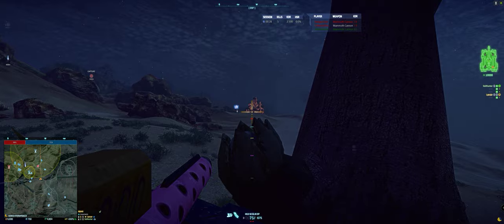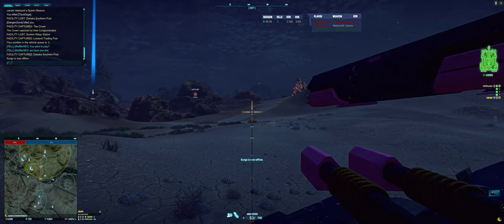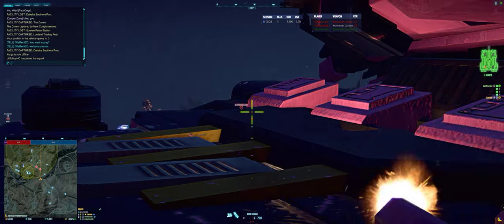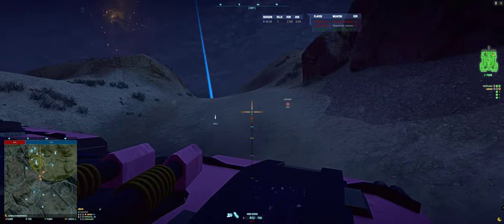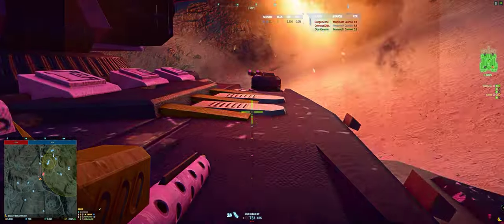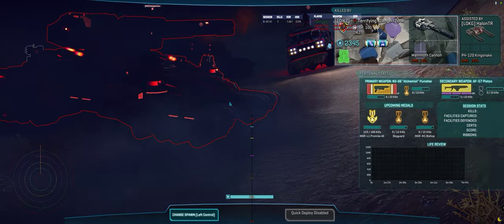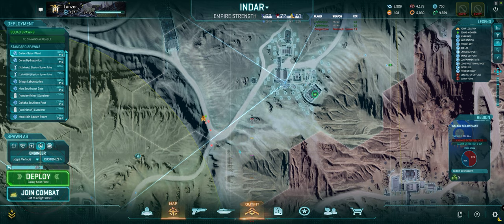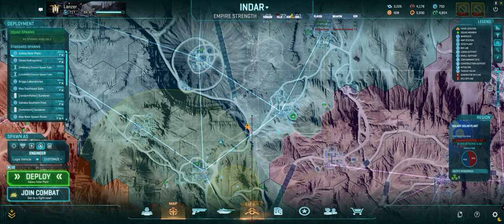▶️ PlanetSide 2 - Vehicle VOD 44 - Colossus Gunner + Crown TR Colossus Fight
Talking my latest thoughts on Colossus turrets.

Timestamp
0:00 Colossus Gunner Thoughts
1:55 Fighting a TR Colossus